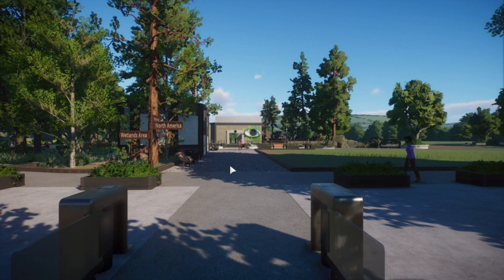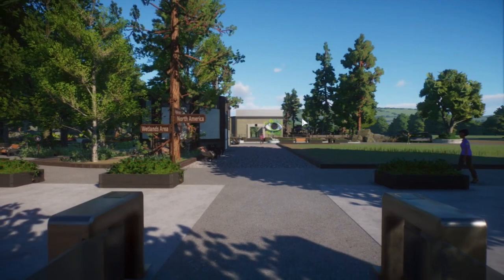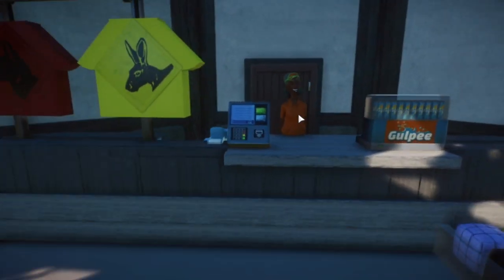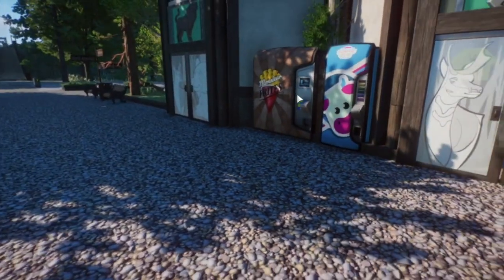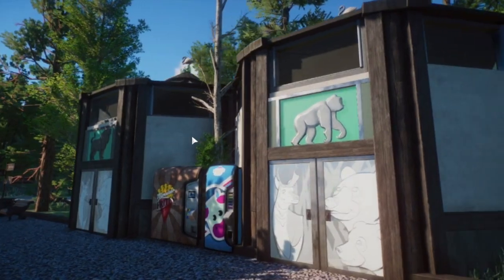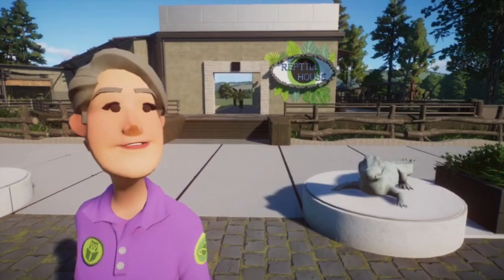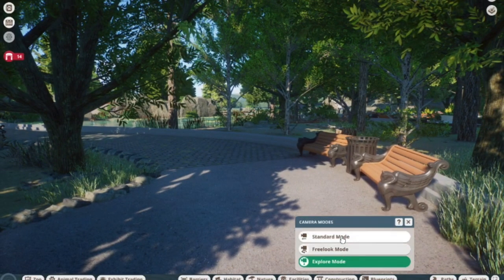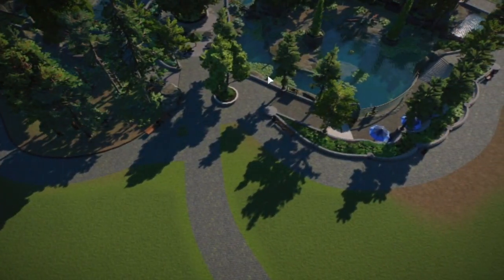Brixton Gift Shop & Pond | Speed build | Brixton Zoo | Planet zoo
Gift Shop!

Today we are back in Brixton Zoo for another Episode where we add the Gift Shop and finish up the lake connecting some of the recent habitats! We also talk a bit about the future plans of the park and how we are going to finish up the rest of the Wetlands area! Next week we are back in Prehistoric Kingdom on Monday and Yellowstone on Friday, Bye guys!